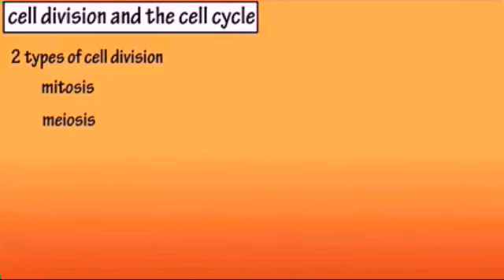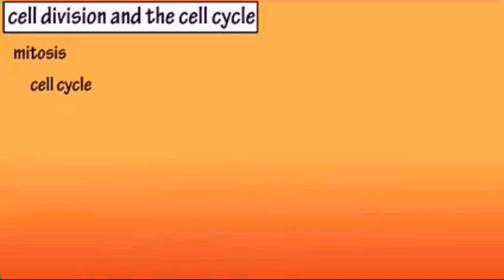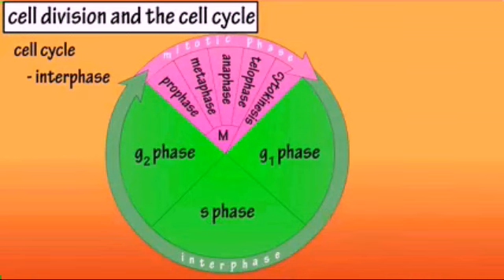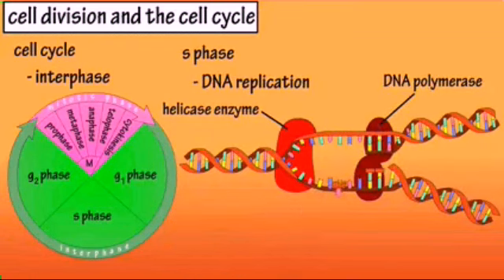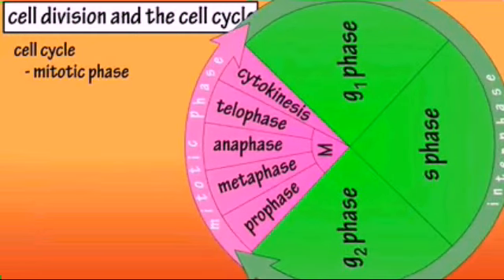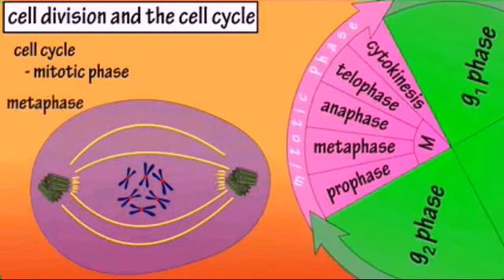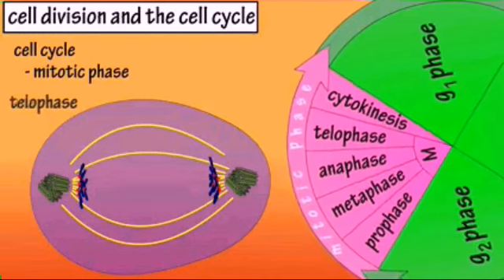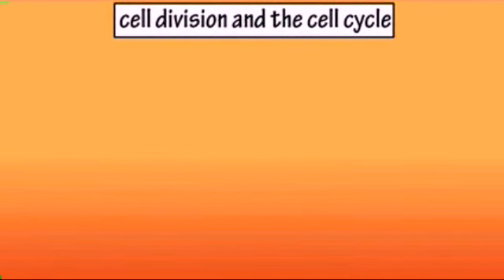How Do Cells Divide - Phases Of Mitosis - Cell Division And The Cell Cycle